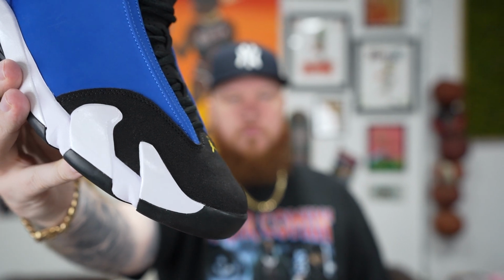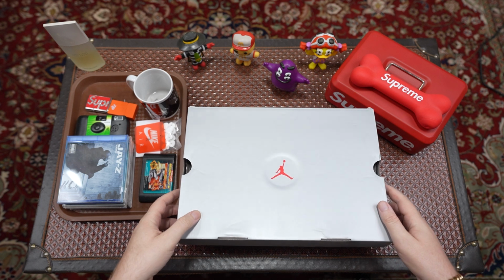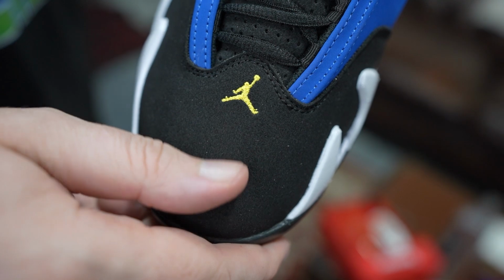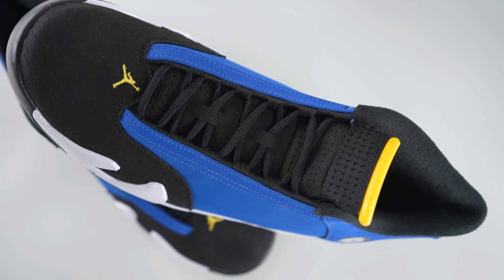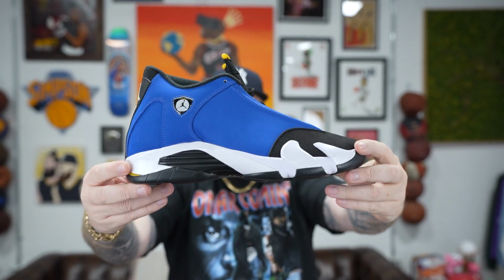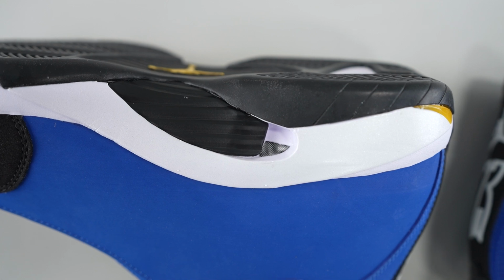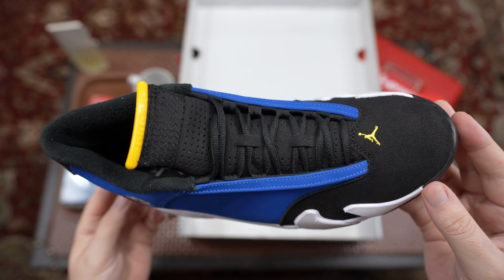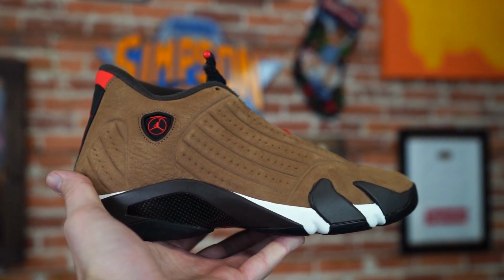SOLD OUT JORDAN RETRO SNEAKERS ARE A THING AGAIN?!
CONNECT WITH FOAMIE ON TIK TOK!

CONNECT WITH FOAMIE ON INSTAGRAM!